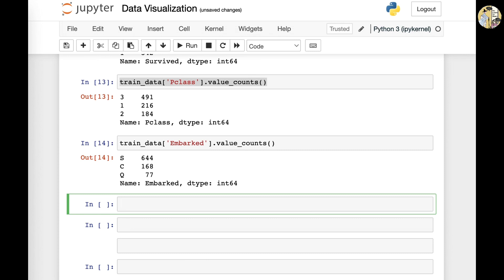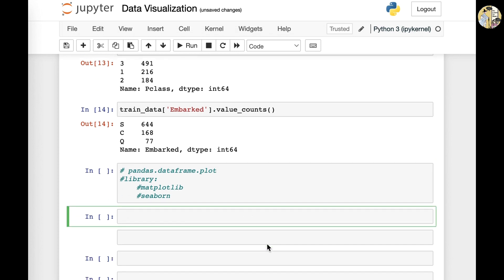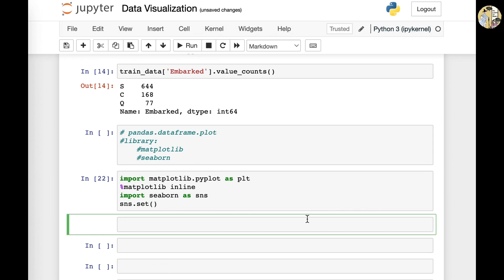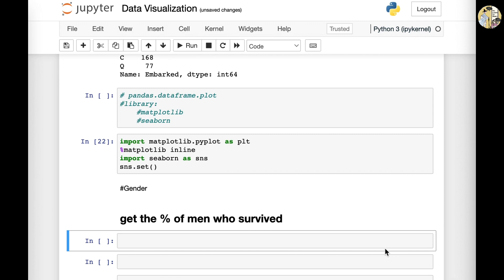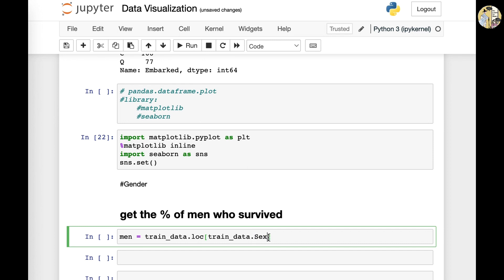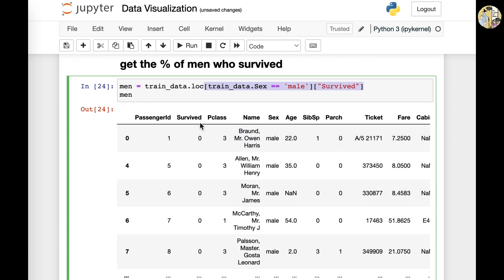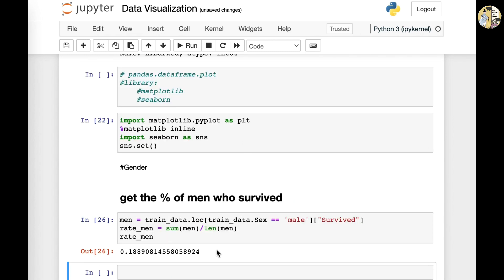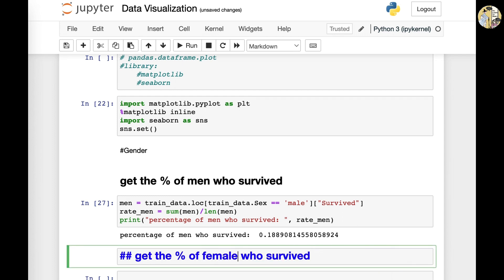[Coding] #4 Basic language (2) | Data visualization | For beginners | Python | 데이터시각화| 채드윅 10학년의지식나눔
This is the Shirley's forth class of coding & data visualization!

Shirley is a 10th grader at Chadwick International School.
서연이는 채드윅국제학교 에 다니는 10학년입니다.

In this video, Shirely will share her knowledge about basic language.

'We Learn to Share' was founded by a sophomore in South Korea named Elena (Korean name: Seungeun Lee) in 2021 because she realized a love for sharing what she had learned in school. Starting from 2022, 'We Learn to Share' has become the first international high school student-led organization in the entire world dedicated to bridge the educational gap through quality education by educational volunteer activities regarding diverse subjects that includes AP subjects through youtube. Elena has invited highschool students from different countries and schools all over the world (+ 13 schools from +4 countries) to this channel. Just watch and learn!